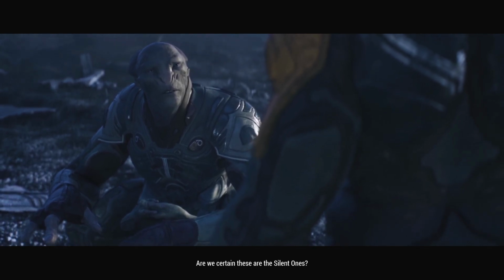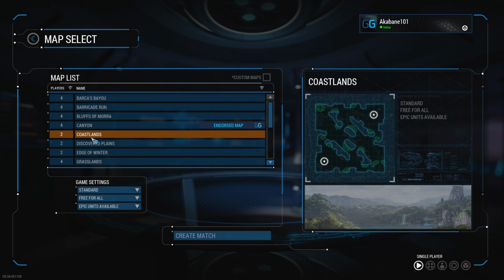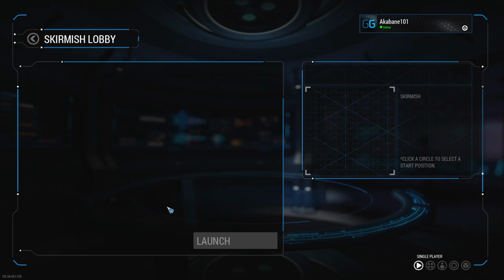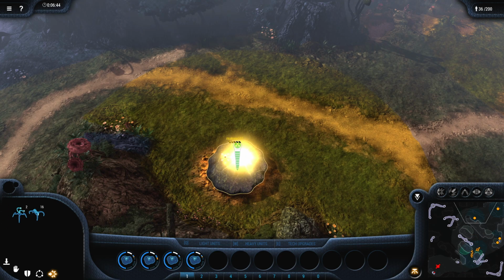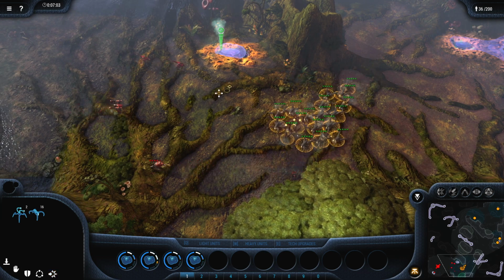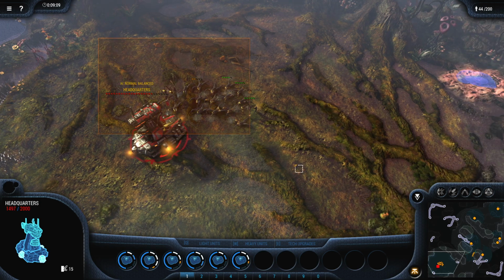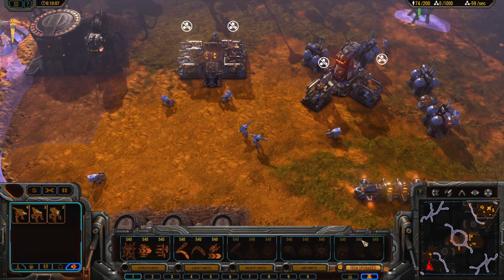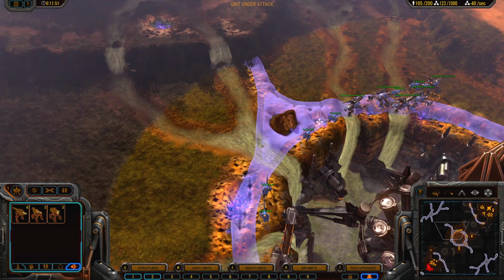What is... Grey Goo?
Grey Goo is a Real-Time Strategy by Petroglyph Games (with former Westwood Studio Members), composer Frank Klepacki, Six-Foot and published by Grey Box. With titles that they would later make being "8-Bit Armies", and the more recent "Command and Conquer Remastered Collection", I felt it was time to go back and check out how Grey Goo is as a member of the genre.

Grey Goo code provided by Petroglyph Studios.

Grey Goo features 4 playable races, each with a unique playstyle. One that stands out, being the Grey Goo themselves. This video covers how cutscenes look, a skirmish as the Grey Goo, and a skirmish as the Beta.